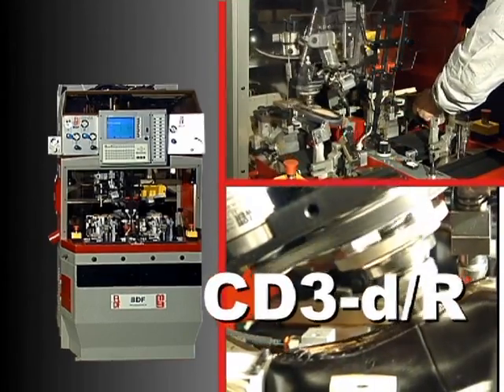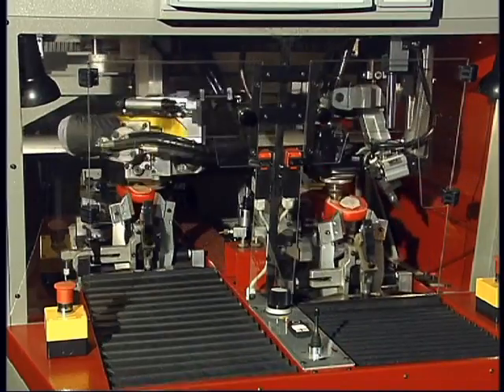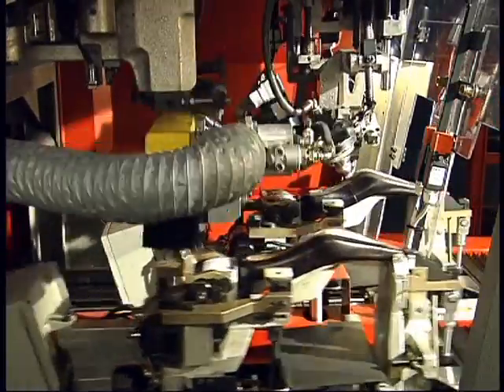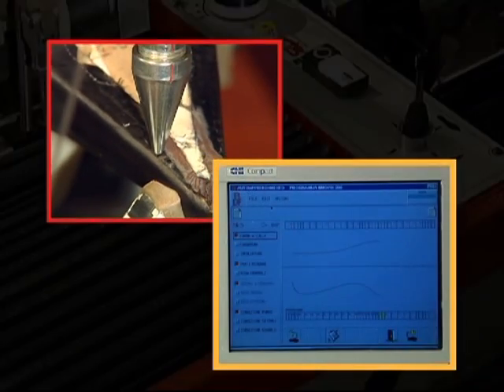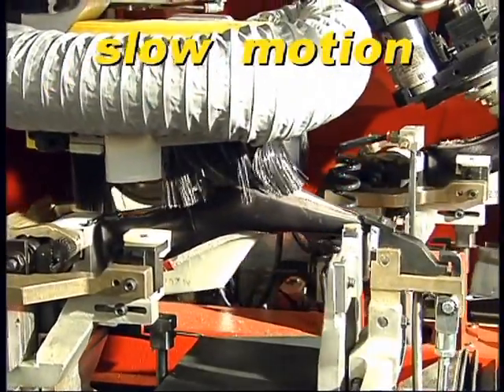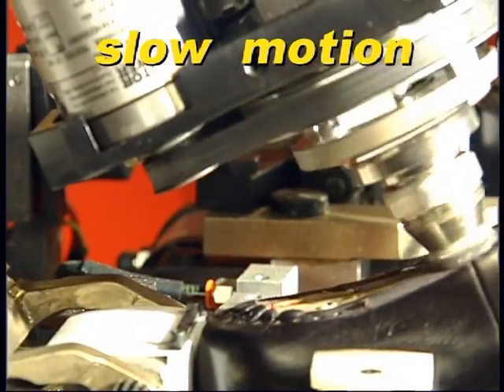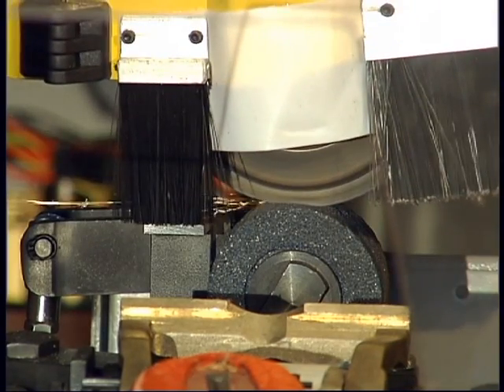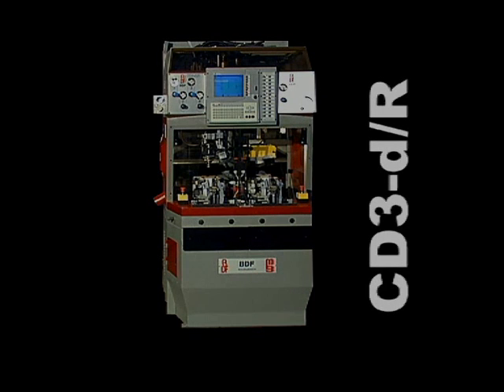CD3-d/R - English version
Roughing and cementing machine
The CD3 dr roughs and cements the bottom of the shoe. The two operations are carried out simultaneously thanks to the two operating heads assembled on the machine.

La CD3 dr provvede alla cardatura e incollatura del fondo della calzatura. Le due operazioni sono effettuate simultaneamente grazie alla presenza di due teste operatrici.